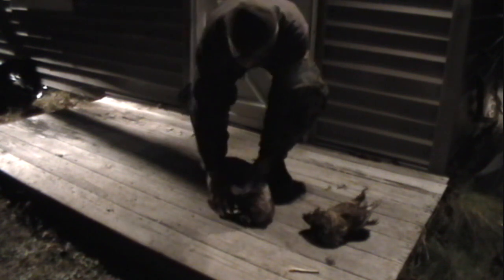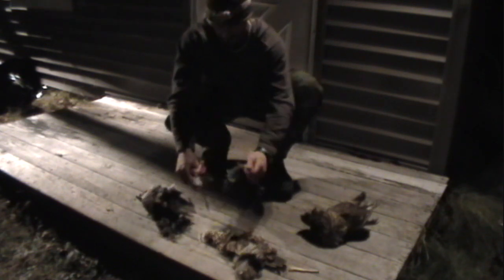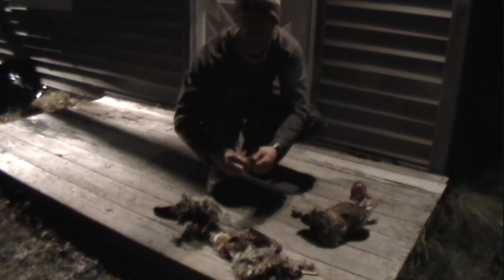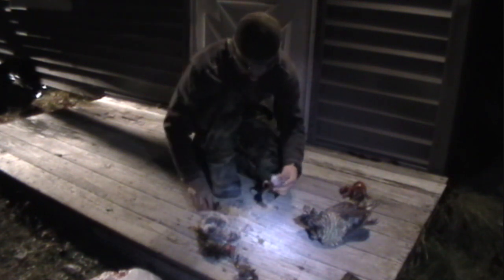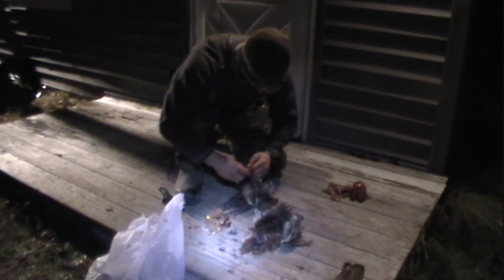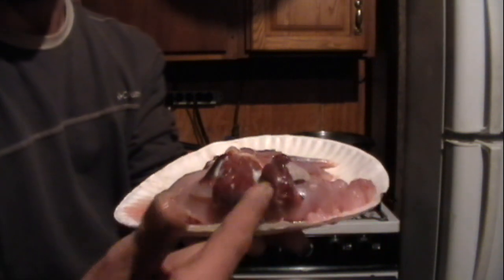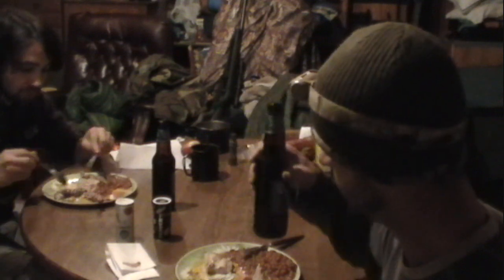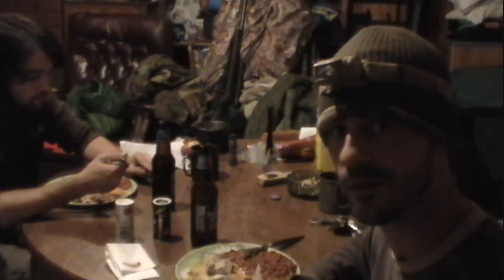Processing Wild Game and Cooking (Grouse)